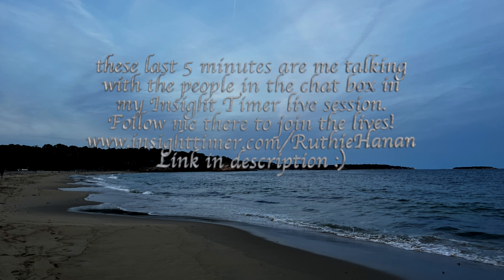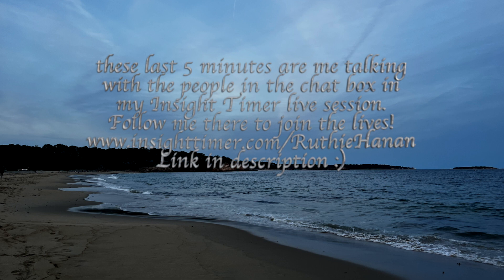Let go of ruminating on past mistakes & remember life's bigger picture- guided relaxation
This is the Insight Timer live session recording from 1.2.2024

This is a 34 minute guided relaxation and the last 5 minutes are me chatting with the people in the chat box during the live session- follow me on Insight Timer to join these sessions LIVE

Listen wherever you are💜

Things to remember:
-When we ruminate on our regrets, we learn about the ways that we prefer to act in the future and have a clearer picture of who we want to be moving forward. At the same time, when we get stuck ruminating and beating ourselves up, we tend to make ourselves and our actions way more important than they really are in the big picture of life- making us the main character and assuming ourselves and our actions are the most important thing. In reality, life is so much bigger than us. Life is a wild, wacky, and wonderful place to be and there is so much to be in awe of.
We can learn from our mistakes, while simultaneously understanding that life is so much bigger than us and our actions by taking a step back and witnessing all the wondrous things happening around you every single moment. Things have a way of falling into place when we accept and appreciate the complex and beautiful world we live in.
-Accepting circumstances does NOT mean that you agree with it or want it to be this way, it simply means that you acknowledge reality- the first necessary step in any and all real change.
-Small daily actions that focus more on your well-being, loves, wonders, and fascinations, over time, will naturally create a life that feels wonderful and purposeful for yourself and others.
-Be so patient with yourself along this journey, you're already on your way to where you want to be💗

With Love,
Ruthie